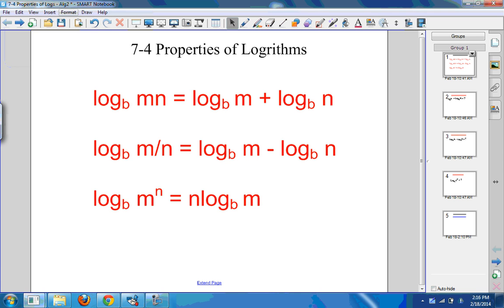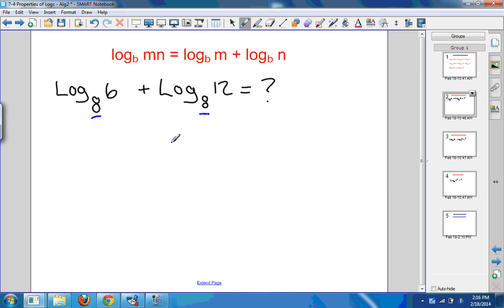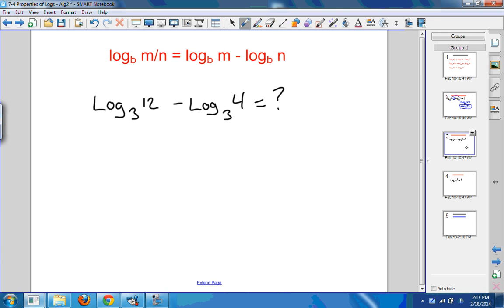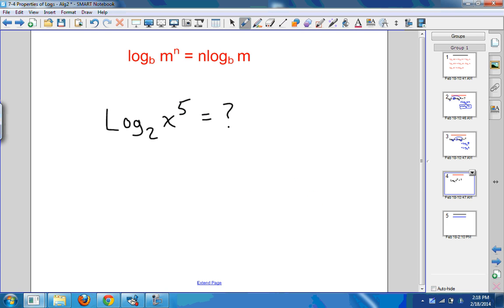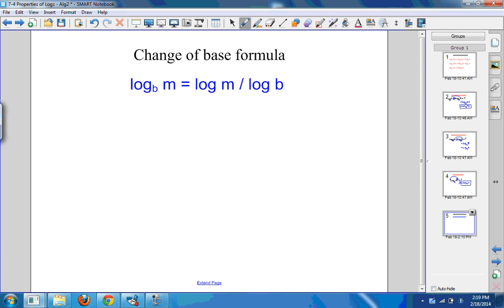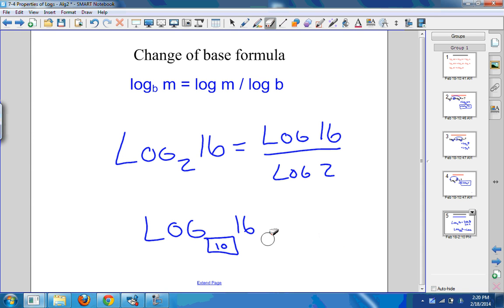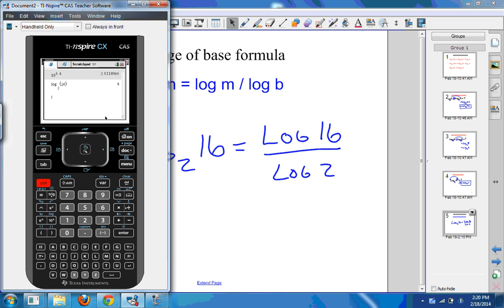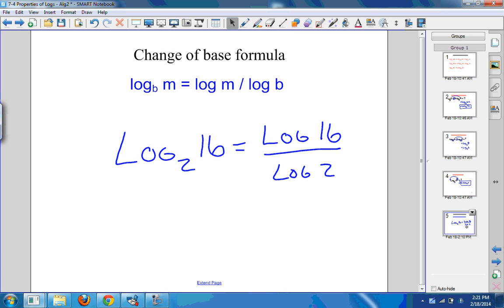7 4 Properties of Logs Alg 2